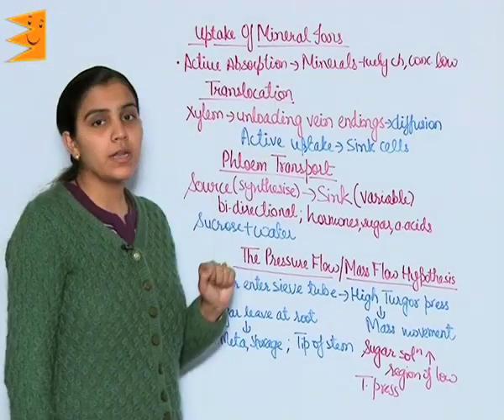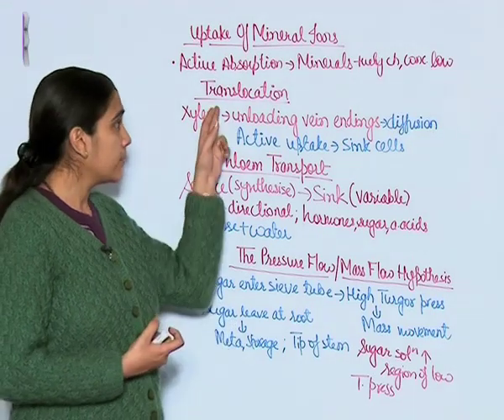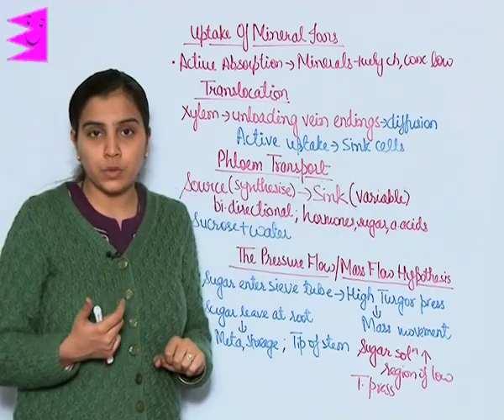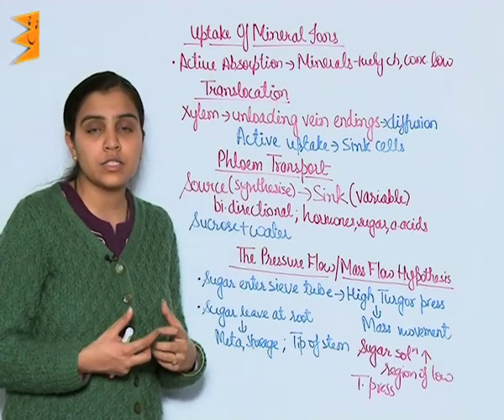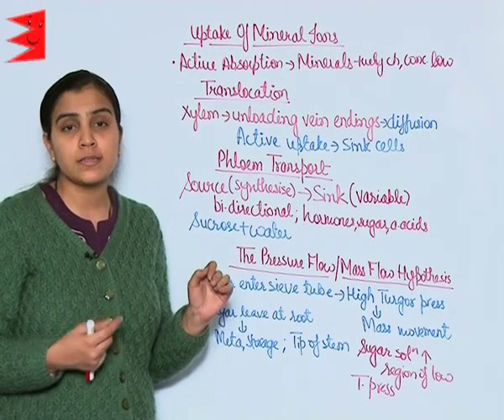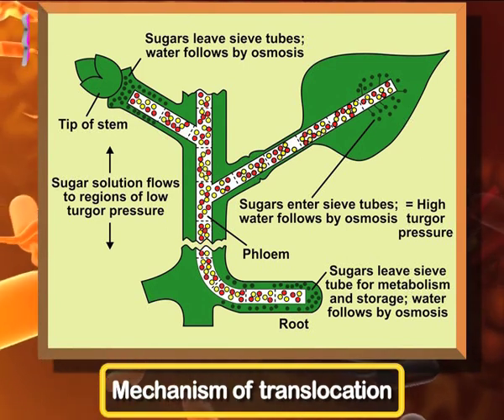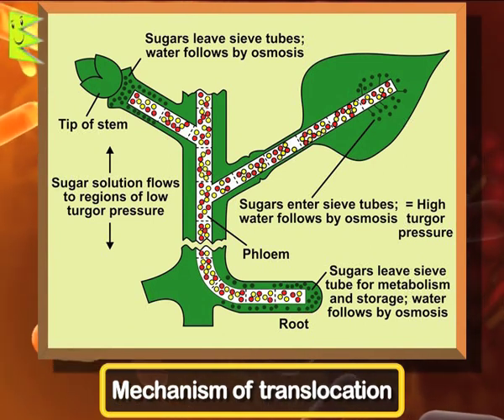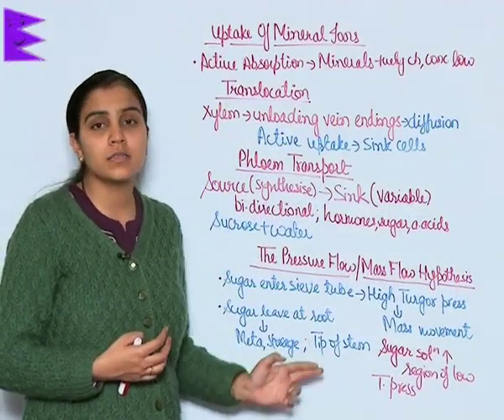CBSE Class 11 Biology Transport in Plants Uptake of Mireral Loans |Extraminds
Uptake of Mireral Loans
Extraminds